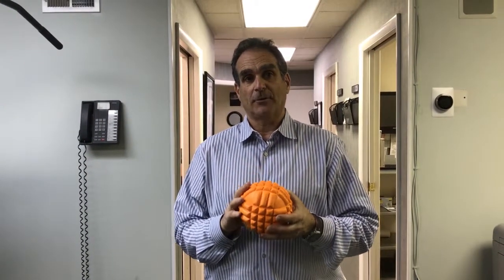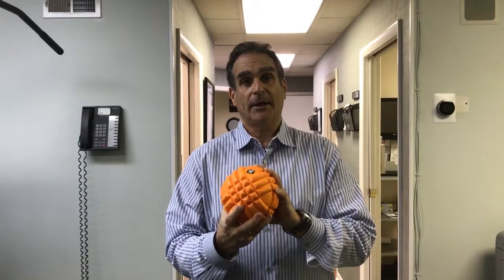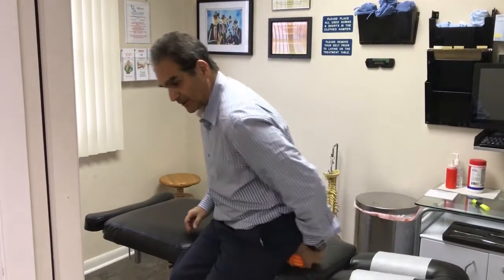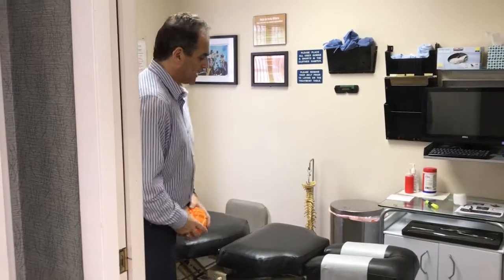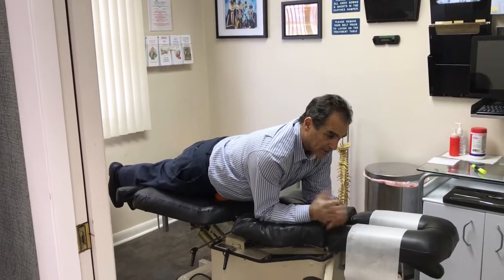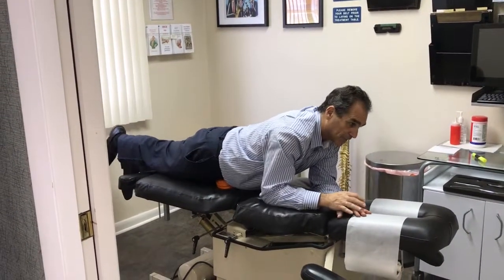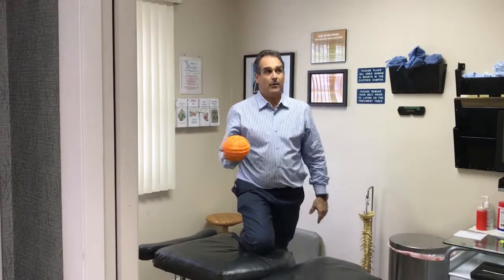How to use a foam roller ball in gluts, hamstrings and c section scars.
Foam rolling is a form of self-myofascial release treatment.  Most foam rollers are cylinders and are good for many things.  A foam roller ball can help work the gluts, hamstrings and even hernia or c section scars that may affect how you feel and function.  Here is a guide on how and when to use it